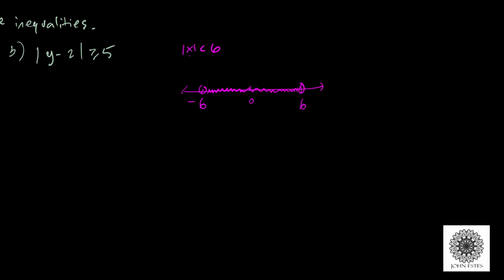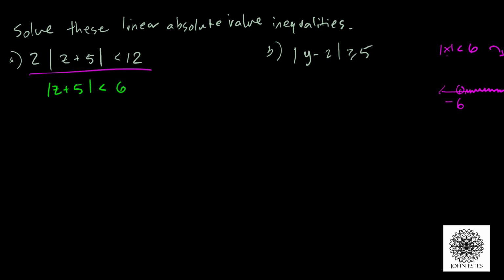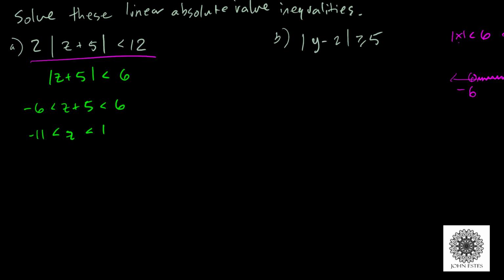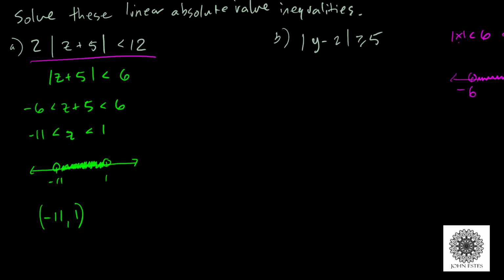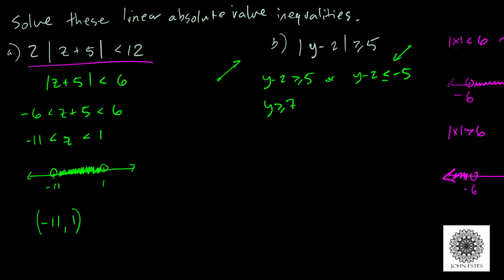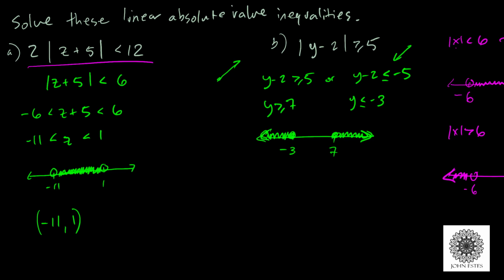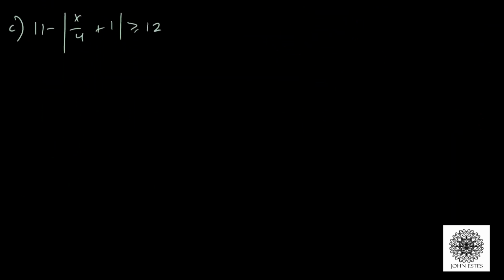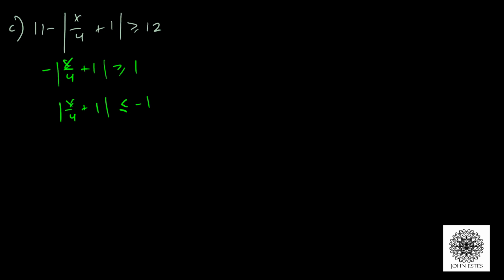How to Solve Linear Inequalities with Absolute Value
Table of Contents:

00:00 - Introduction
00:11 - The Definition of Absolute Value
00:53 - a) Linear Absolute Value Inequality
02:23 - b) Linear Absolute Inequality
04:29 - c) Linear Absolute Value Inequality